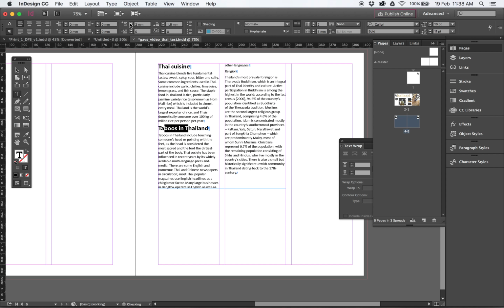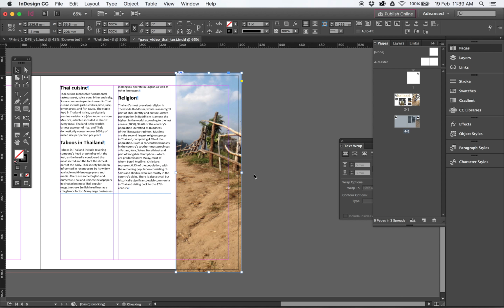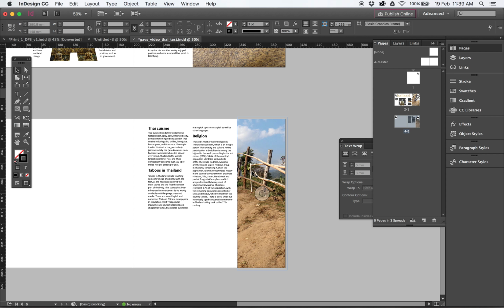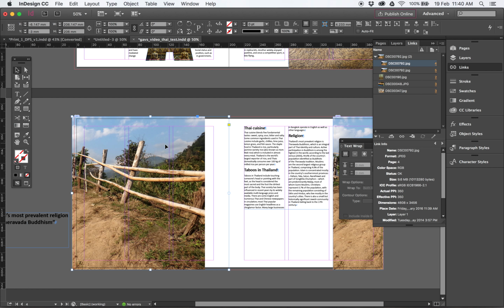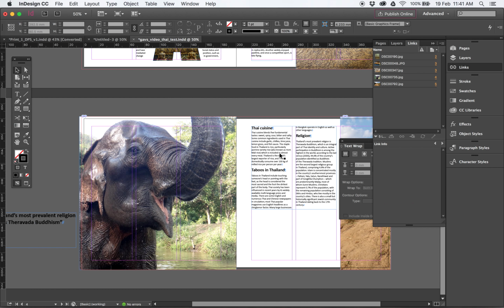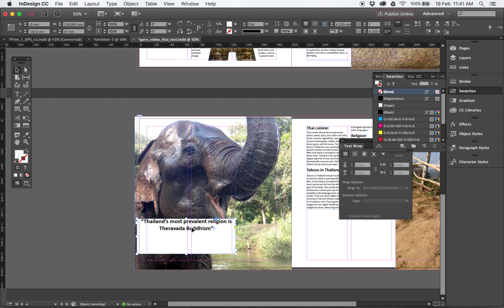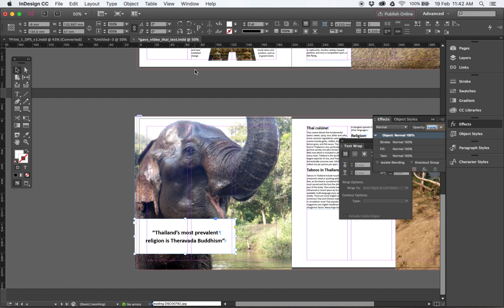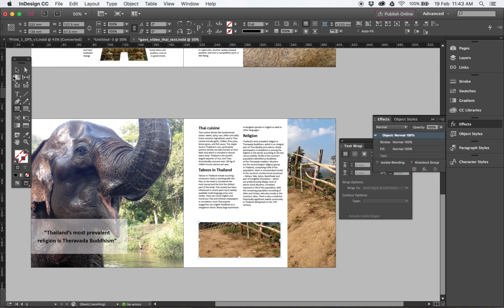Adobe Indesign Thailand Test Part 2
Part two of reproduce Thailand brochure using Indesign